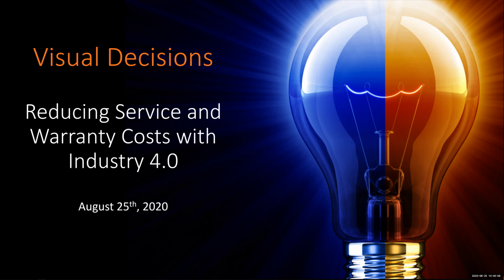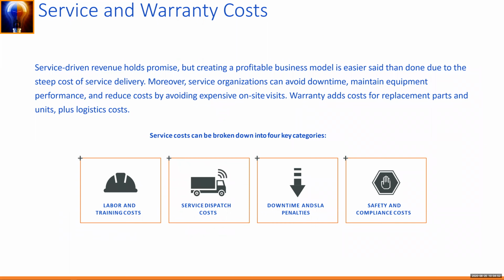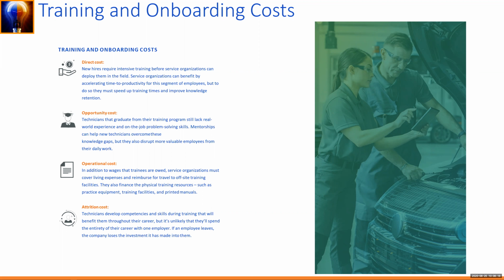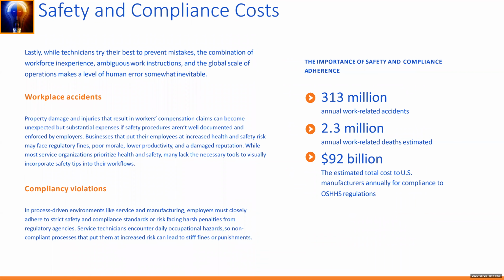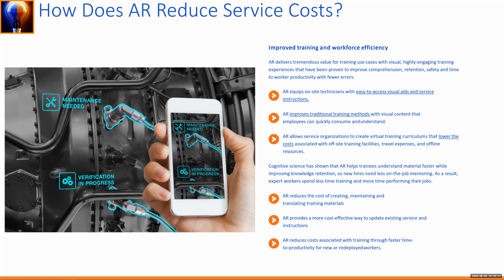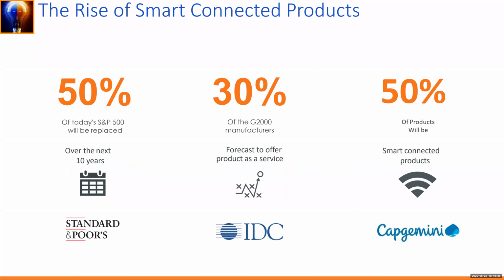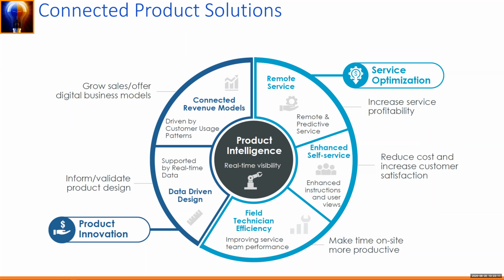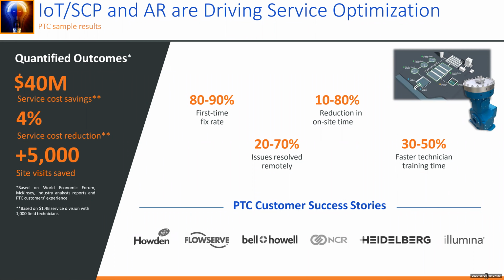Reducing Warranty Costs with Industry 4.0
Traditional warranty cost analysis focuses on information collected from the service team in the process of servicing the warranty items. This may include factors such as geography, product factors, build date and so forth. While this analysis can be very useful, much more can be done using Industry 4.0 technologies.

For example, for smart connected products, telemetry data can be collected from the failed items for incorporation to the analysis. For smart connected operations, the detailed information of what happened to that item as it was manufactured can be analyzed. Correlations can be made between process variables and items that end up in warranty. Augmented Reality solutions can be used for remote support, enhanced training and more.

In our webinar, we explored how we have helped our customers improve their warranty costs using these techniques.